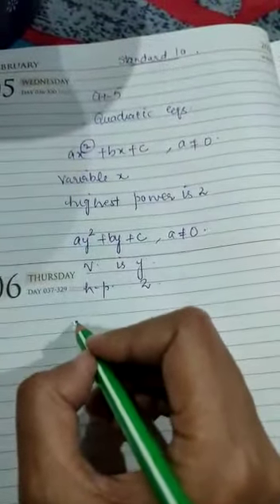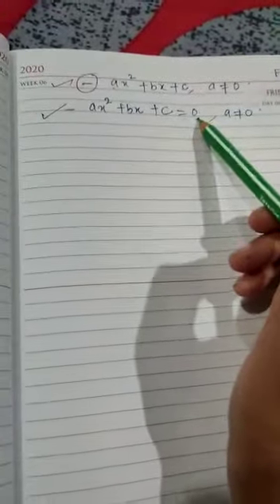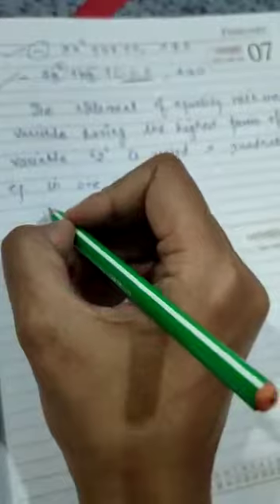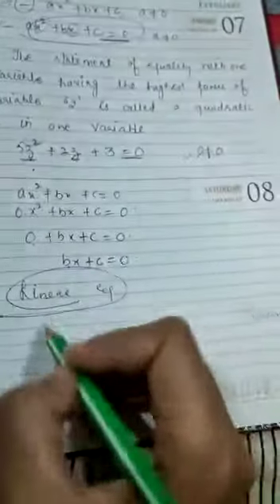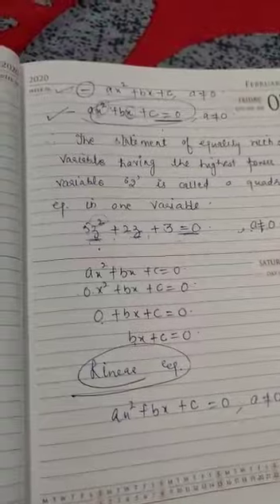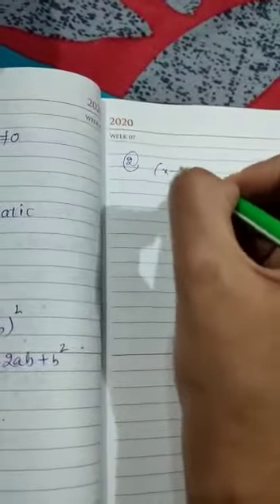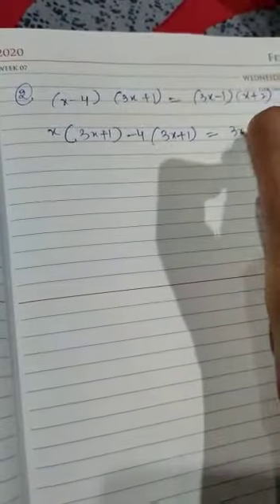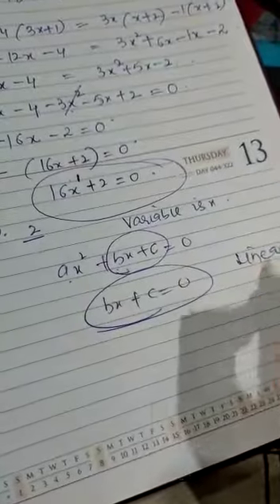10th Math Chapter 5 YouTube new update in English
10th Maths  YouTube new update in English
Chapter 5 Explanation Part 1